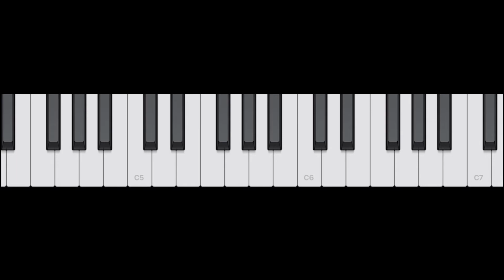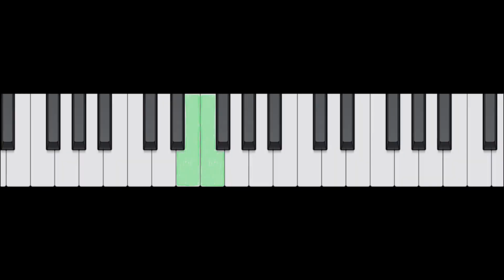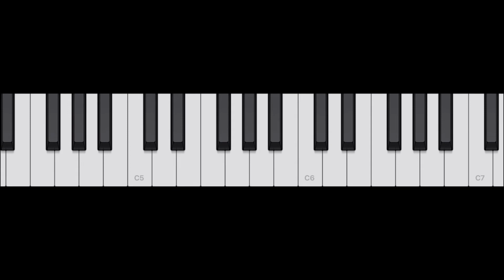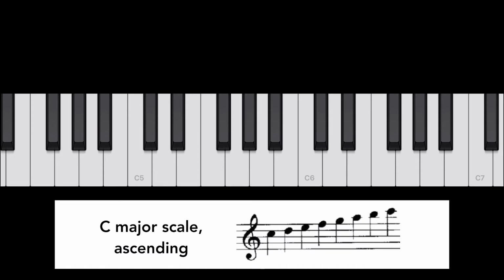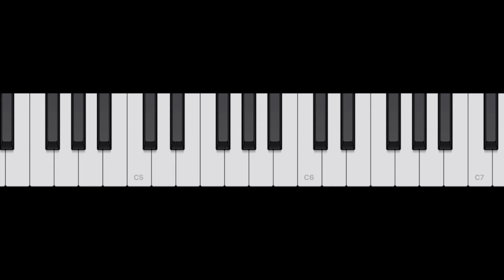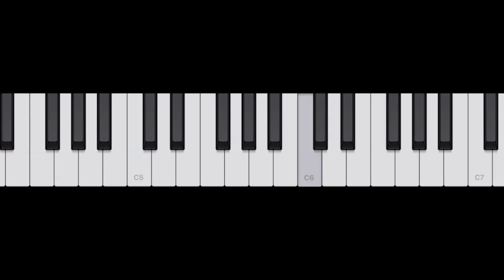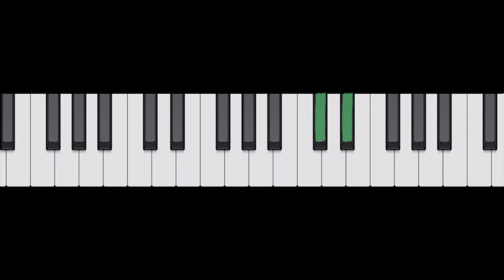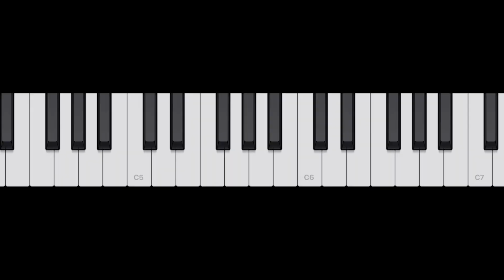Robot Dance Submission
For Acellus Academy's Robot Dance Contest/Science Fair 2021